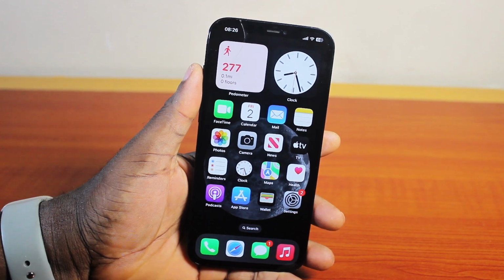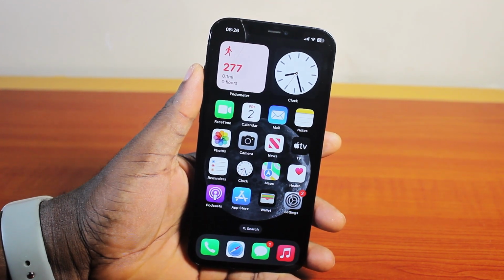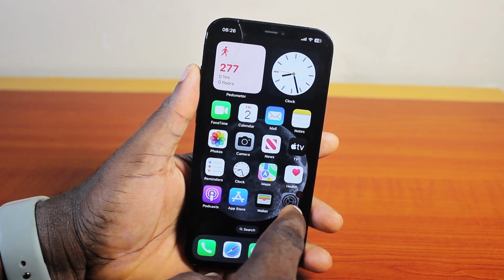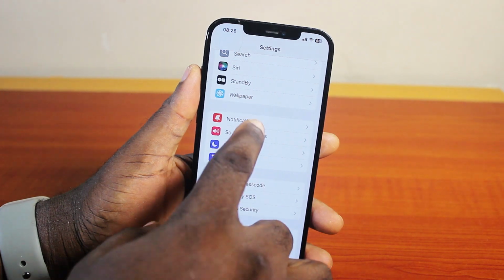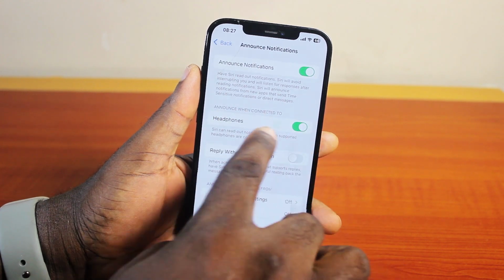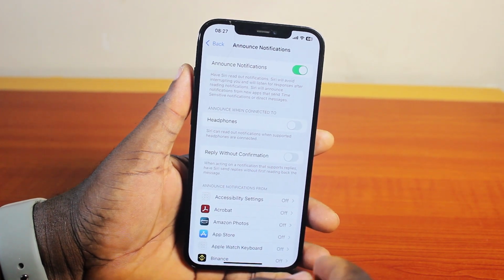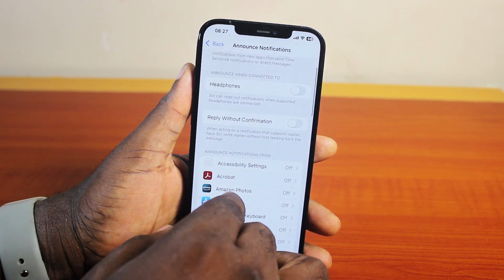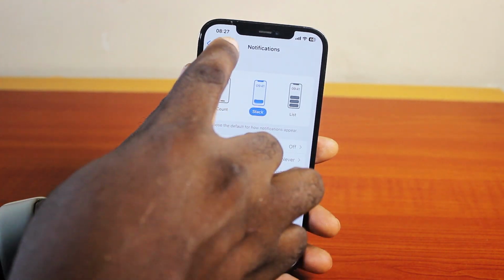How to Turn Off AirPods Reading Messages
You will learn how to turn off AirPods reading messages on iPhone at the end of this tutorial.

Cheap iPhone
Cheap Samsung Phone
Cheap Apple Watch
Cheap Digital Camera
Cheap YouTube Microphone
Cheap MicroSD Card